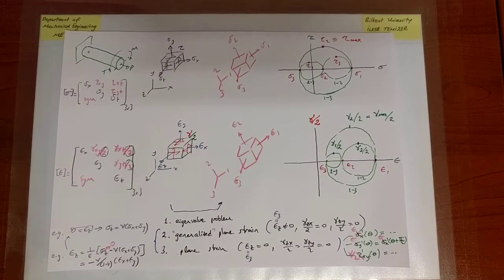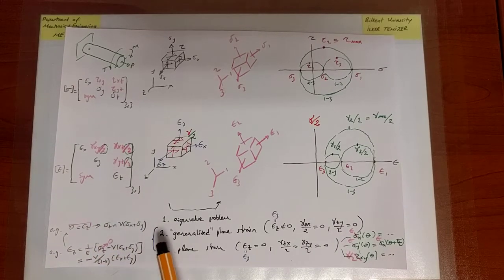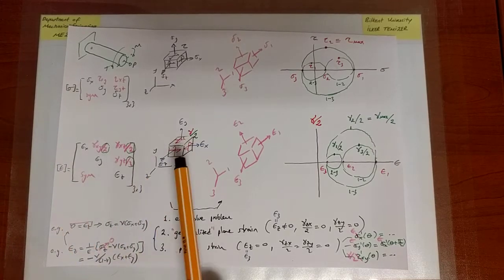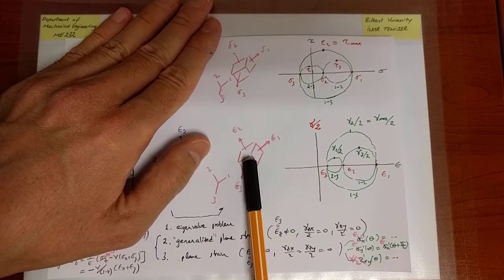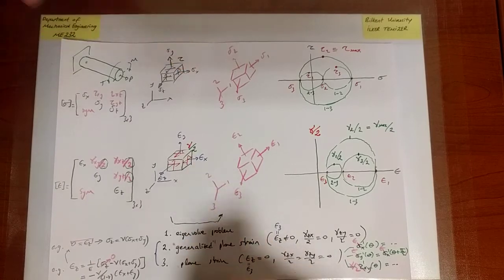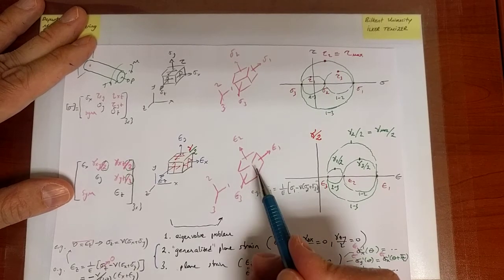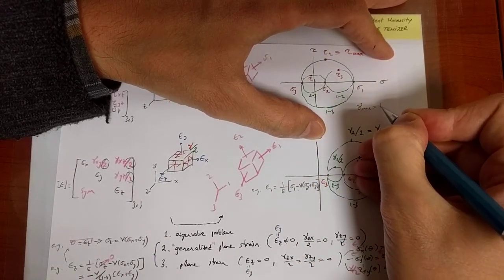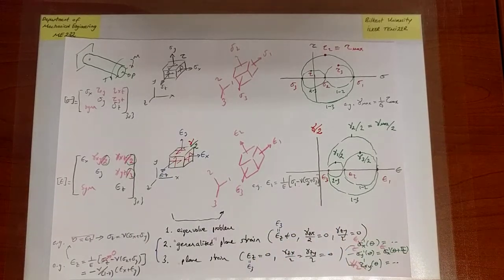Principal Stresses (Part 14)